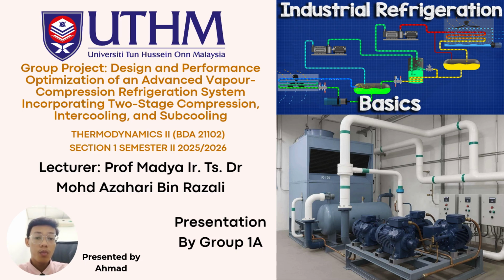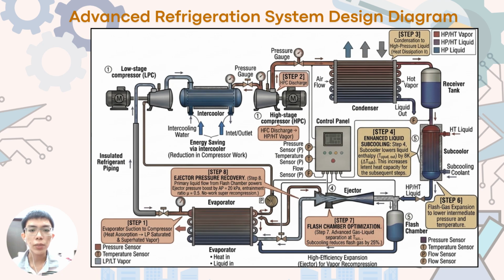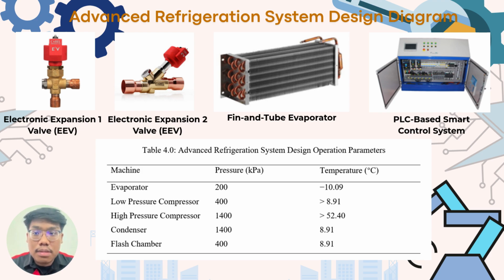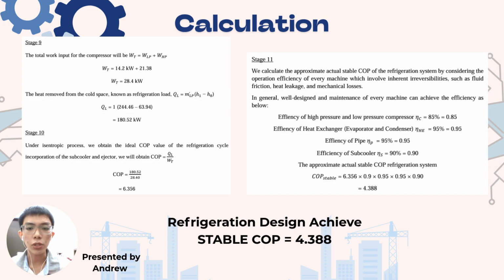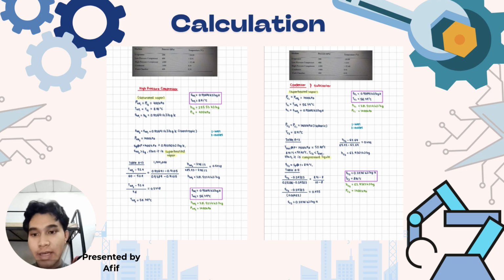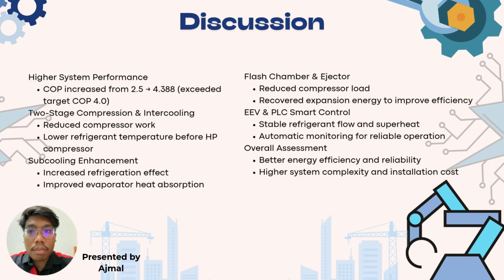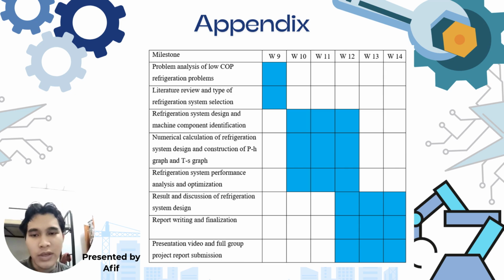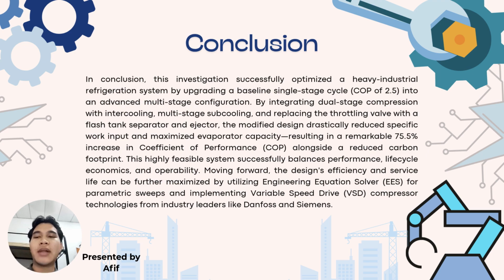THERMODYNAMICS II BDA21102 Group Project || Section 1|| 2025/2026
Project Title: Design and Performance Optimization of an Advanced Vapour-Compression Refrigeration System Incorporating TwoStage Compression, Intercooling, and Subcooling

Lecturer: Prof Madya Ir. Ts. Dr Mohd Azahari Bin Razali

Group Members:
1. ANDREW YU FANG YI, AD240152
2. AHMAD DANIAL BIN MOHD NASIR, AD240109
3. AJMAL HADI IRFAN BIN RAMADON, AD240037
4. AFIF SYAFI BIN MOHAMAD YUSOFF, AD240112
5. MUHAMMAD DANIAL HAKIIM BIN MAZLAN, AD240091